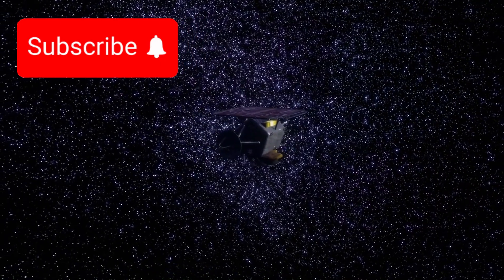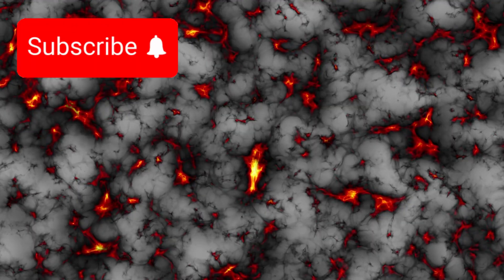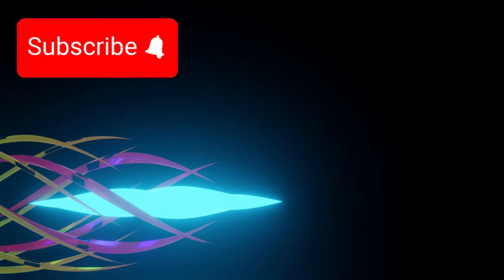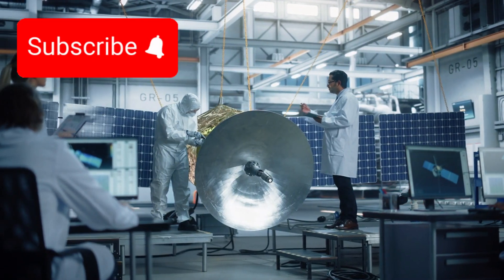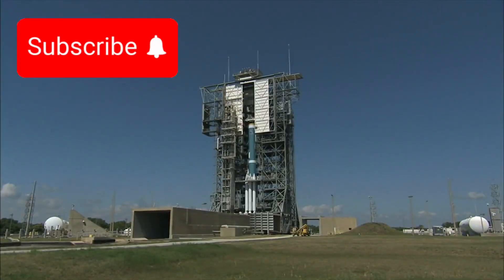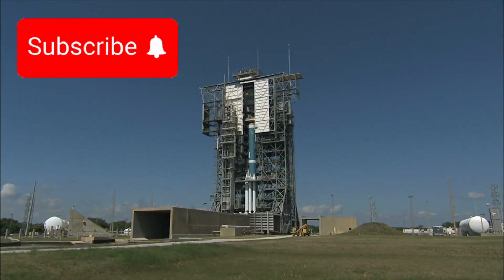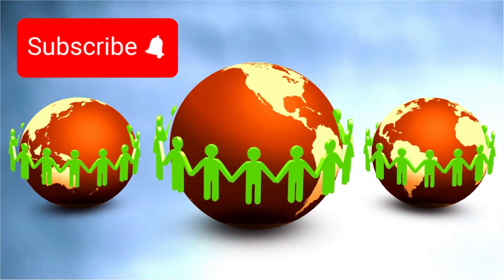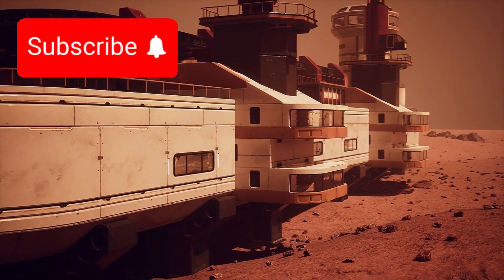After 45 Years in Space Voyager 1 Makes shocking discovery.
StellarVision  explores the mysteries of space, science, and history. From ancient secrets to cosmic wonders, discover the truths that shape our world.
From entering interstellar space to detecting unexpected signals, the probe continues to reveal secrets about our universe that challenge what we thought we knew. Join us as we explore Voyager 1’s latest findings and what they could mean for the future of space exploration.